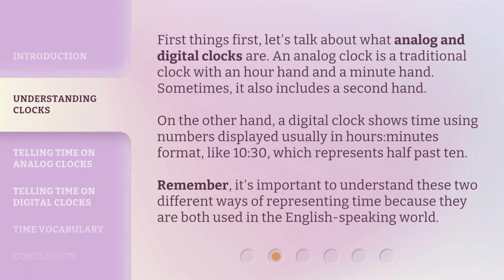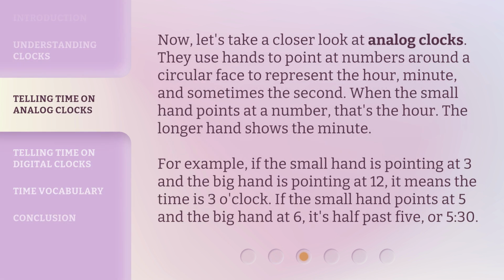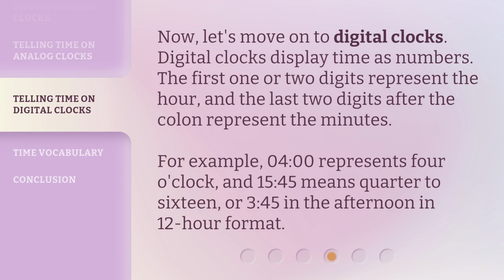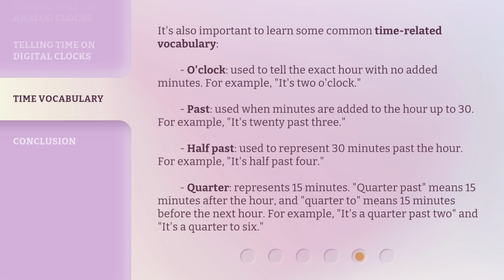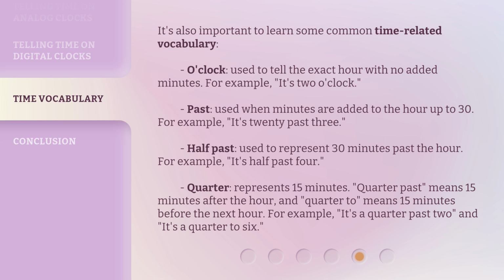Grasping Time: Digital and Analog Clocks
Grasping Time: Understanding Digital and Analog Clocks • Learn the difference between digital and analog clocks and how to tell time using both types of clocks. This video will help you understand the basics of time telling in English and how to read both types of clocks commonly used in the English-speaking world.

00:00 • Introduction - Grasping Time: Digital and Analog Clocks
00:32 • Understanding Clocks
01:10 • Telling Time on Analog Clocks
01:48 • Telling Time on Digital Clocks
02:16 • Time Vocabulary